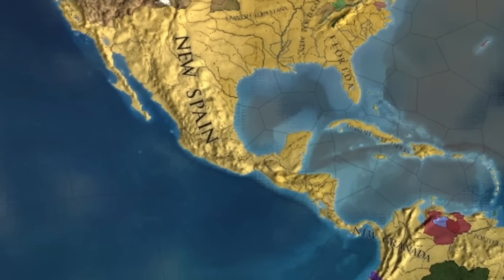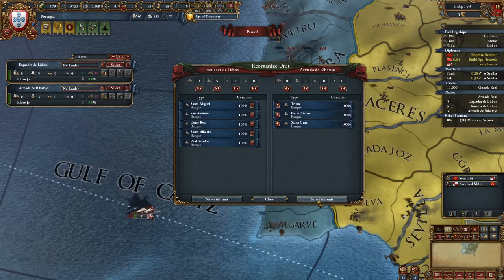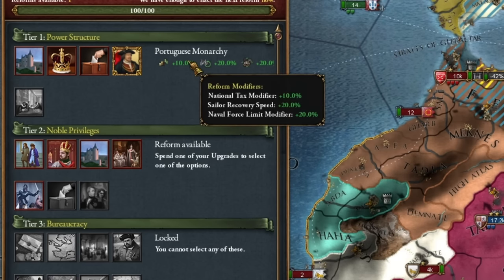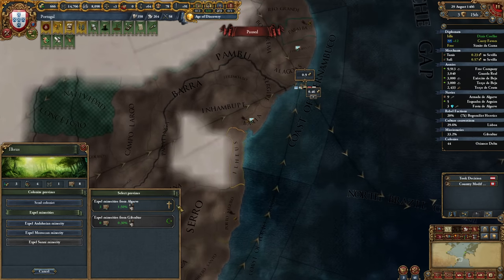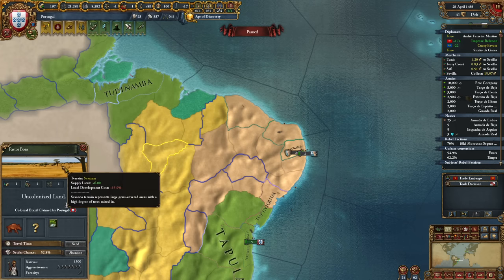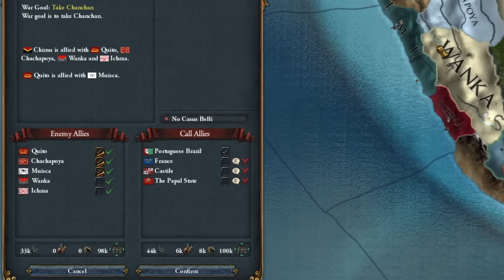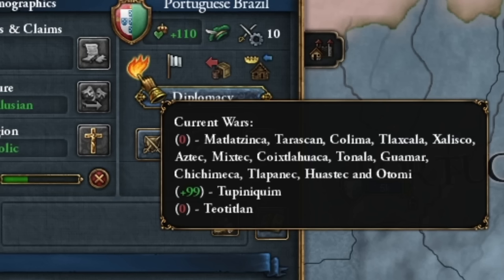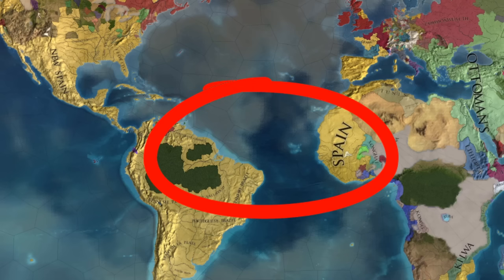THEY don't want to do THIS as Portugal! EU4 COLONIZATION GUIDE 2023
In this video, we'll be teaching you how to colonize as Portugal in the EU4 in 2023. Be sure to watch through to the end to find out how to get the best results!

As the EU4, your goal in Portugal is to establish a colony there. In this guide, we'll show you everything you need to know to make this happen in a successful way. From researching the right islands to setting up your colony, we'll guide you through the process step by step. Be sure to watch this video to get started on your Portuguese colonization in 2023!